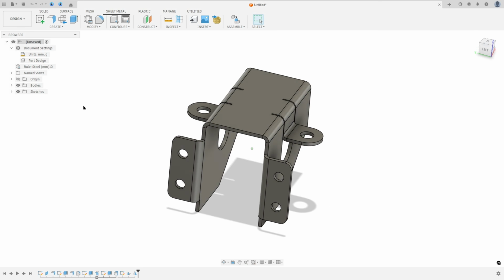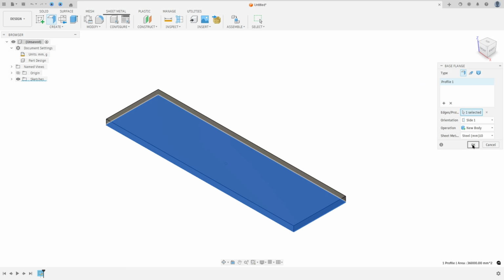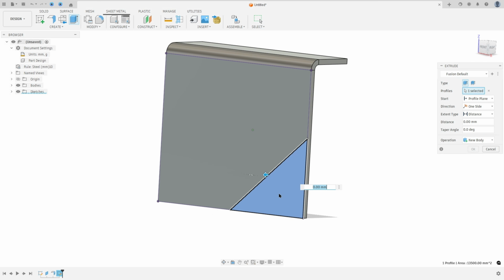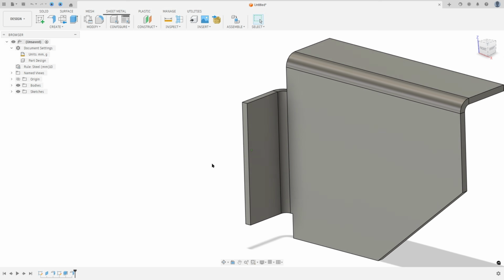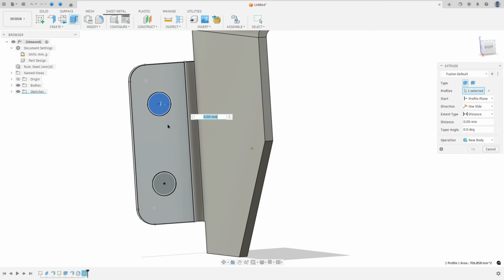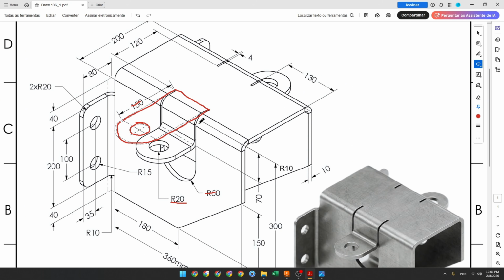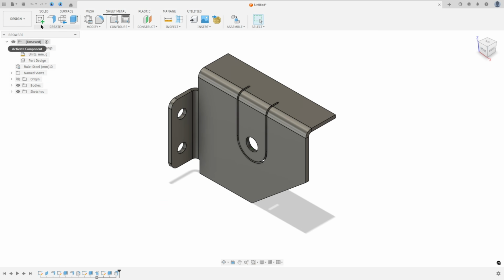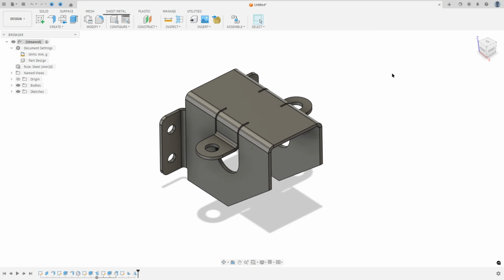Fusion 360 Sheet Metal Practice Series – Exercise #1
In this CAD tutorial we'll use the features:
1. Sheet Metal Rule (The Foundation)
Definition: The "Master Settings" for your part. How it works:

Crucial First Step: Before you draw anything, you must select a rule (e.g., "Aluminum 2mm" or "Steel 14ga").

Why it matters: It defines the Thickness of the material and the K-Factor (how much the metal stretches when bent). If you change the rule later, the entire 3D model updates instantly to the new thickness.

2. Extrude (Base Flange)
Definition: Creates the initial flat piece of metal. How it works:

The Difference: Unlike a Solid Extrude, you do not type a thickness distance. You just select a closed sketch profile, and Fusion automatically applies the thickness from your Sheet Metal Rule. Best for: Creating the starting "plate" or base of your bracket.

3. Flange
Definition: The primary tool for adding walls. It creates a bent wall extending from an edge. How it works:

The Magic: You simply click an edge of your base plate and drag a blue arrow up. Fusion automatically adds the metal wall and the correct Bend Radius in the corner.

Power: You can drag flanges off of other flanges to create complex boxes instantly. Best for: Building the walls of an enclosure or bracket.

4. Bend
Definition: Bends a flat sheet along a sketch line. How it works:

Scenario: You have a long flat strip, and you want to bend it in the middle (like a hinge).

Action: Draw a line across the face. Select Bend, click the line, and set the angle (e.g., 90°). Best for: Bending internal parts of a sheet where there is no edge to grab.

5. Unfold / Refold
Definition: Temporarily flattens the 3D part so you can work on it, then folds it back up. How it works:

The Problem: You need to cut a ventilation slot that wraps over a bent corner. You cannot sketch on a curved bend.

The Solution: Click Unfold. Select a stationary face. The part flattens out completely. You cut your slot across the flat bend zone. Then you click Refold, and the part snaps back to 3D, warping your slot perfectly around the curve. Best for: Cutting features that cross over bends.

6. Fillet (Corner)
Definition: Rounds off sharp corners on the flat edges. How it works:

Safety: Sheet metal creates razor-sharp corners. You use 2-corner fillets to round them off so the manufacturer doesn't cut their hands. Best for: Finishing the edges of the flat pattern.